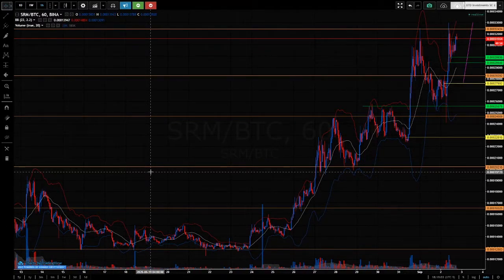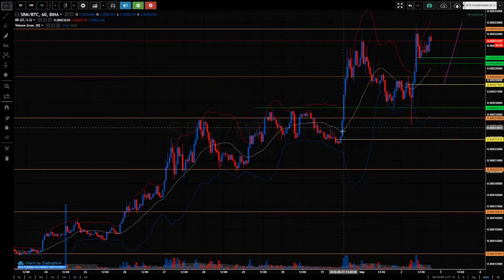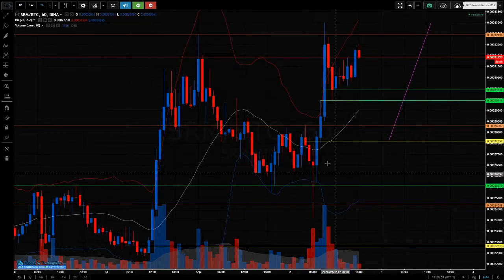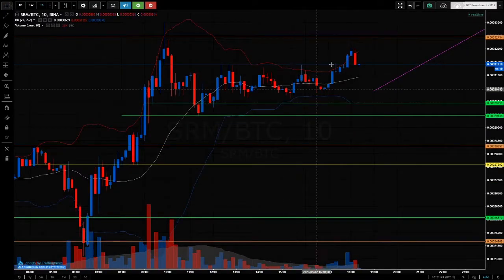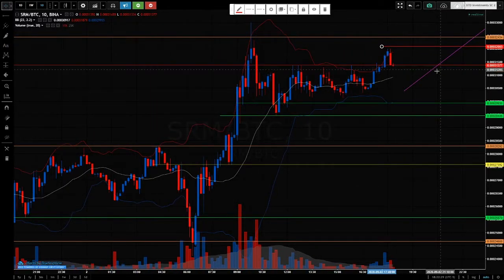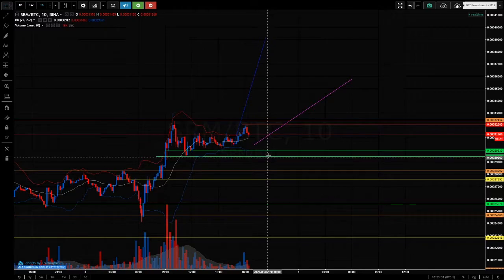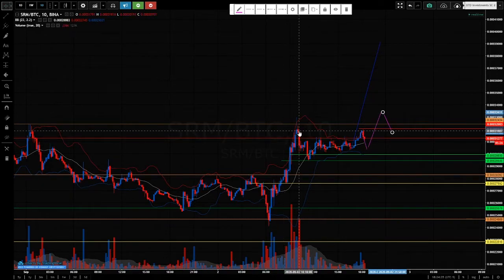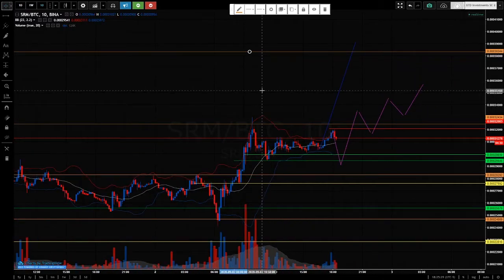Serum [SRM] | Subscriber Request for PAA | The Price Action Analyst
**SERVICES**

- Ideal entry
- Profit targets and key levels
- Anything else

or